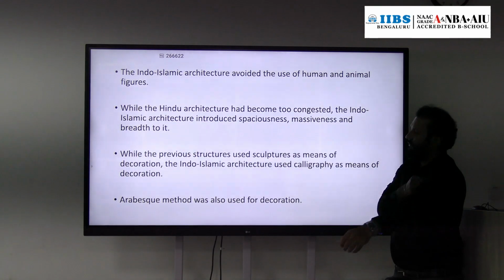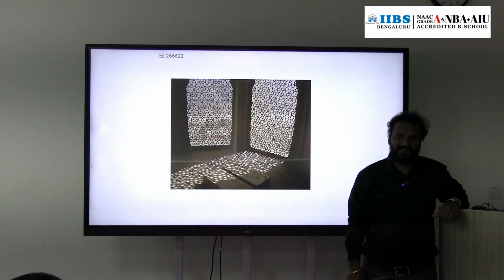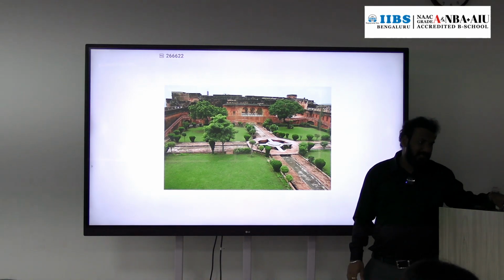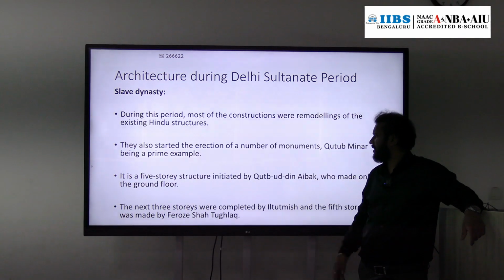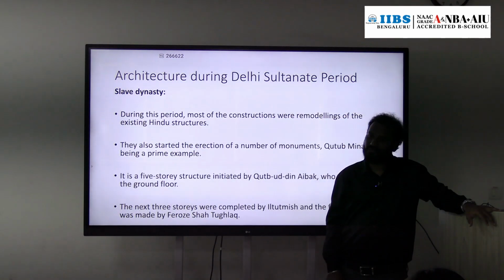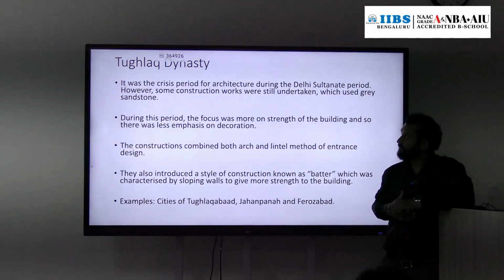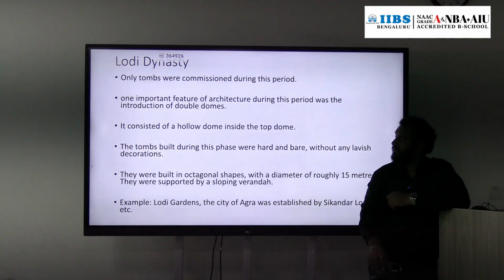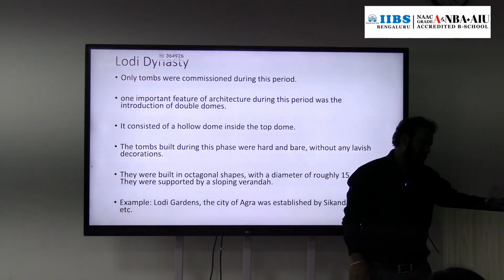Art & Culture 2 | Class 9 | IIBS IAS ACADEMY | Prof. Rakesh Singh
In this video we will discuss Indo-Islamic Architecture